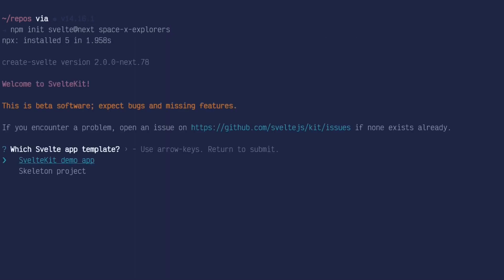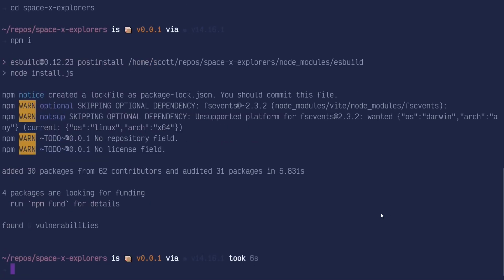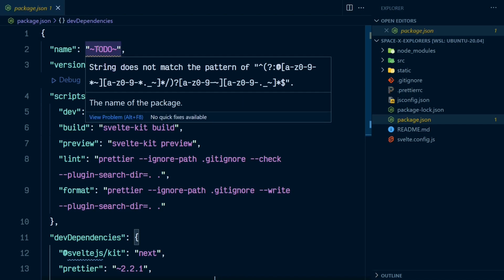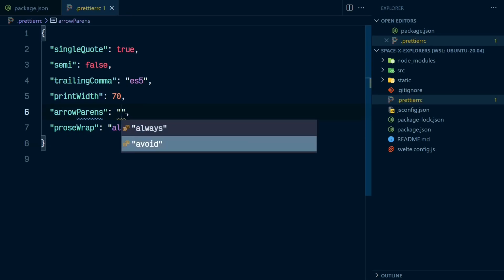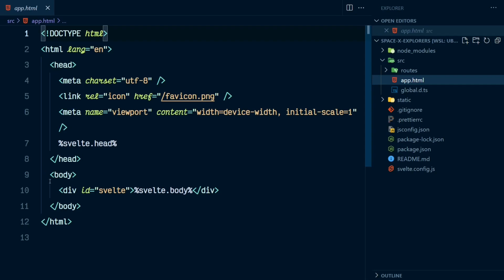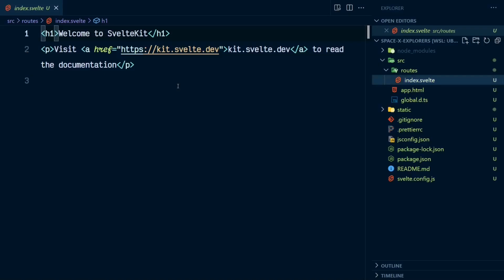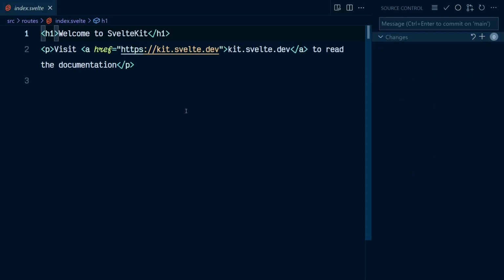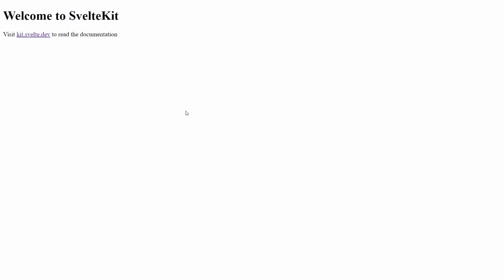Building with SvelteKit and GraphCMS: SvelteKit GraphCMS project setup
Let's get started building our project by setting up SvelteKit GraphCMS.

00:00 Introduction
00:10 Set up new project
01:15 Confirm project is set up correctly & configure settings
03:45 Initialize git
04:35 Preview project
05:15 Conclusion